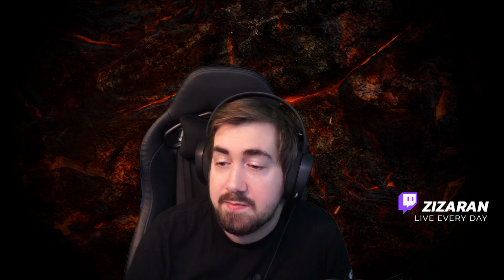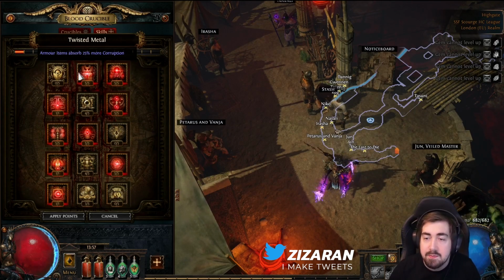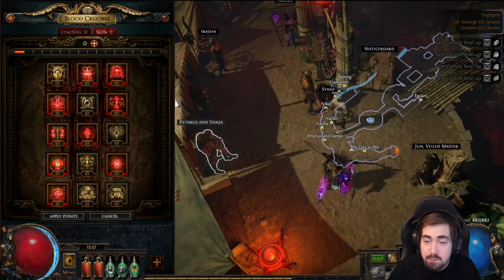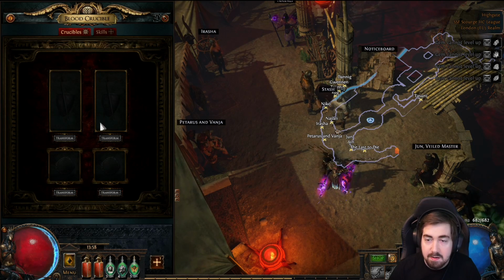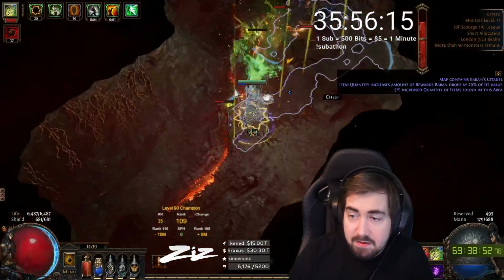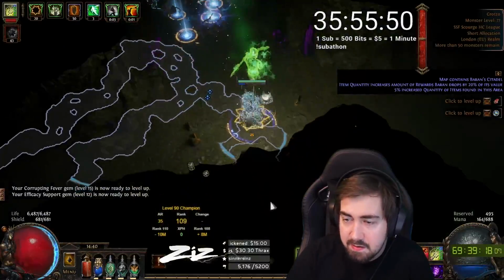Best way to Scourge your items & valuable mods to look out for!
Ziz goes over some quick tips for the Scourge league mechanic, as well as giving insight into what mods to look out for so you can plan your items that go in your krangler better.

To check the mods possible for each slot, go into their poedb page and scroll down to find the Scourge modifiers

Zizaran is still pushing hard into Path of Exile Scourge, playing Lightee's Toxic Rain Champion build: